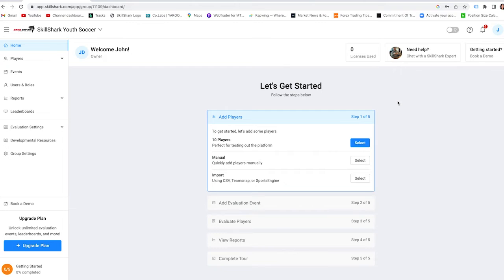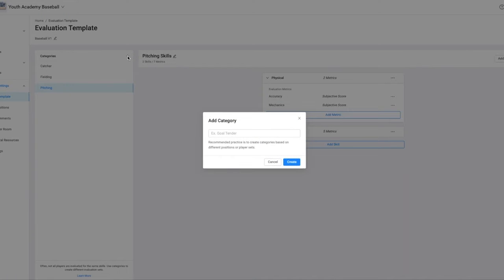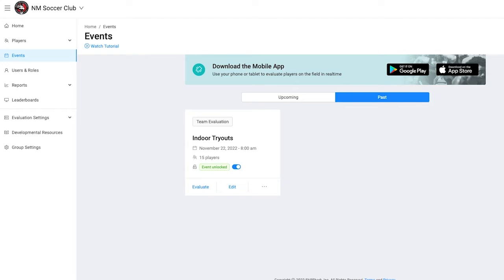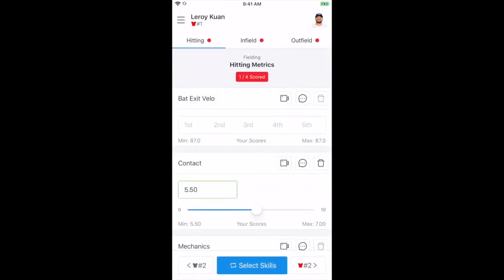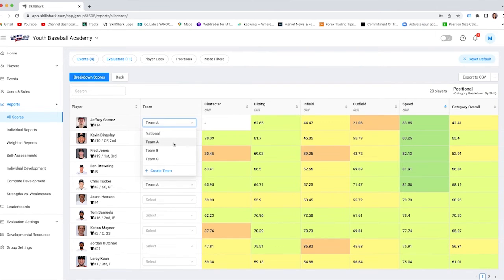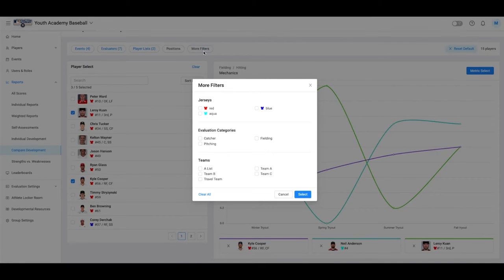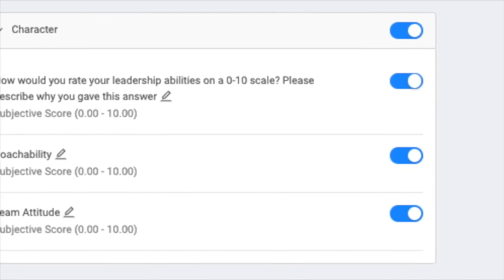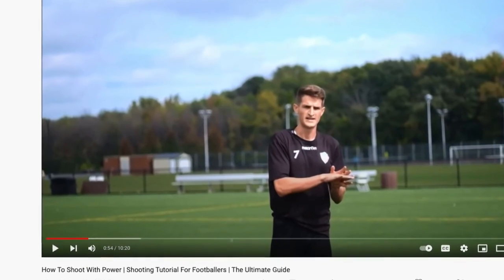How to Set Up Your SkillShark Account | Complete Account Setup Tutorial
*How Do You Set Up and Use SkillShark?*
This is the complete step-by-step walkthrough for setting up SkillShark from start to finish, from creating your account and importing players, to running evaluations, generating reports, and using advanced tools like leaderboards and developmental resources. If you're new to the software, follow the chapters below in order, since the early setup steps are the foundation for everything else.

- How to create your account and set up your evaluation template
- How to import, organize, and categorize players
- How to create events and invite evaluators
- How to score players in the mobile app
- How to generate and send player reports
- How to use weighted reports, leaderboards, and self-assessments
- How to set up developmental resources for athlete feedback

*Chapters:*
0:00 How to Create Your SkillShark Account
1:42 How to Manage and Edit Players
2:16 How to Manually Add a Player
2:50 How to Set Up Custom Fields
3:28 How to Import Players From a Spreadsheet
4:21 How to Create Multiple Player Groups
5:00 How to Create Player Lists
7:03 How to Customize Your Evaluation Template
9:42 How to Create Pre-Filled Comments
11:39 How to Add Categories to Players
14:00 How to Create a New Event and Invite Evaluators
15:52 How to Add Players to an Event and Manage It Afterward
17:37 How to Set Up Evaluator and Admin Roles
18:49 How to Download the SkillShark App
19:21 How to Score an Event in the Mobile App
22:01 What Are Player Reports?
22:37 How to Send Player Reports
23:09 How to Customize a Report and Hide Player Ranks
25:01 How to Use All Scores and Draft Teams
26:33 How to Edit an Incorrect Score
27:25 How to Create a Weighted Report
29:37 How to Track Individual Player Development
31:29 How to Compare Player Development Over Time
33:16 How to Compare Player Strengths vs. Weaknesses
35:30 How to Build a Weighted Report for Your Leaderboard
37:16 How to Create and Share Your Leaderboard
38:30 How to Create a Self-Assessment Event
40:38 How to View Self-Assessment Reports
41:38 What Are Developmental Resources?
42:24 How to Create a Developmental Resource and Set Visibility Rules
44:15 How to View Resources on a Player Report

*About SkillShark:*
SkillShark is a leading tryout and evaluation app designed for coaches, sports organizations, and academies. By digitizing evaluations, automating reporting, and streamlining feedback, SkillShark saves you time while providing athletes with clear, actionable insights to track progress and reach their full potential.